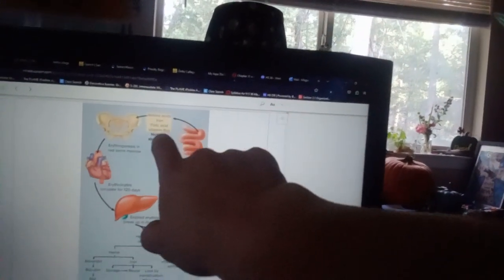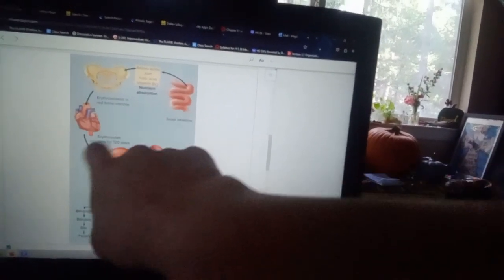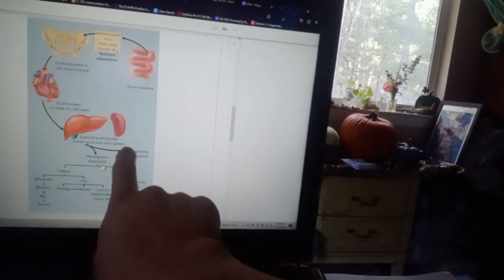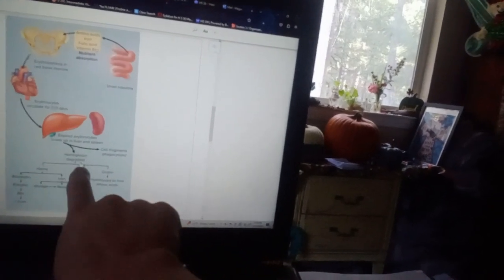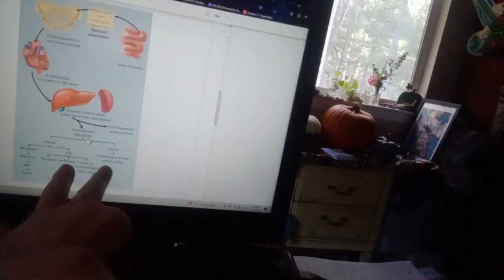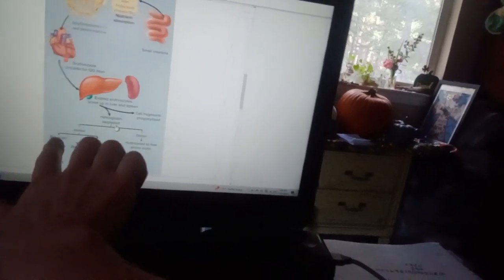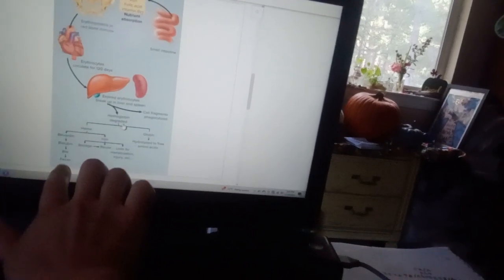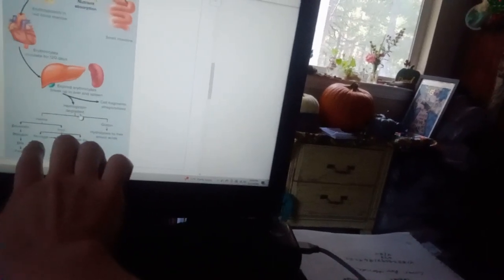11.2 red blood cells